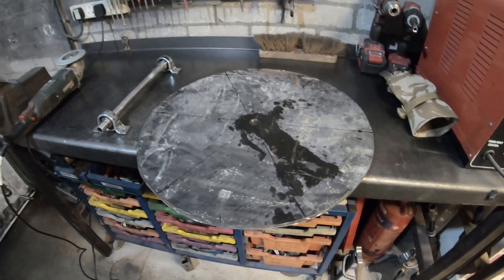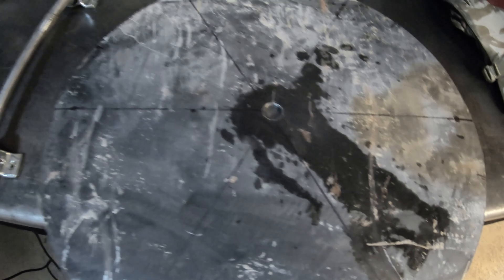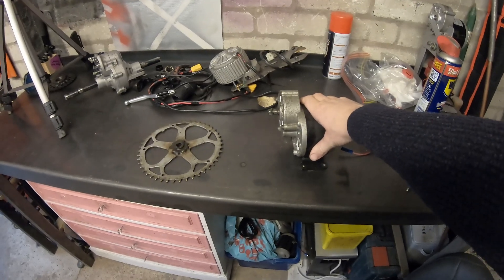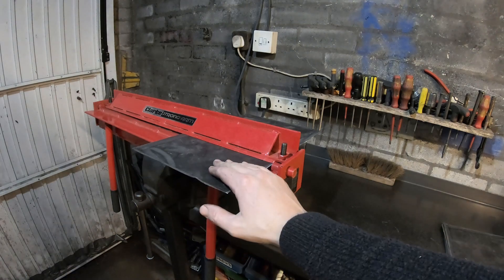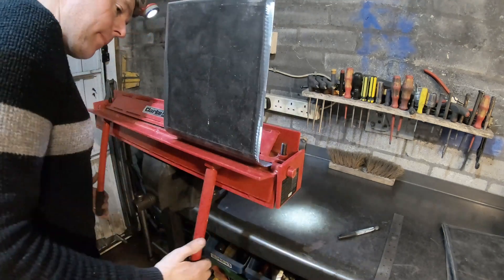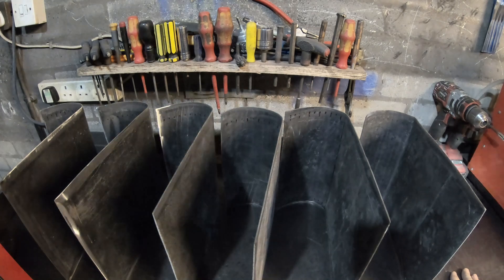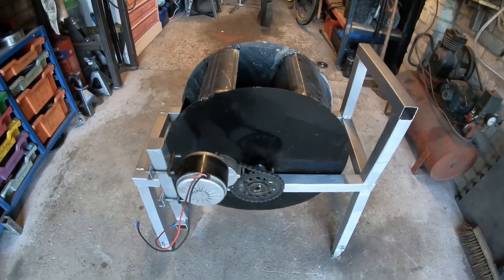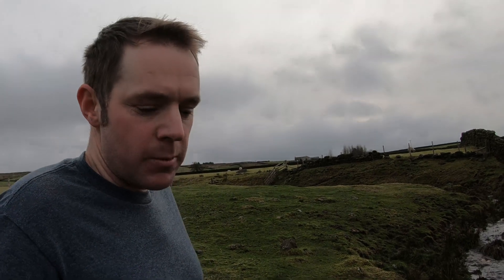Hydro electric power. water wheel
In this video I experiment with my own design for a water wheel to generate electricity.